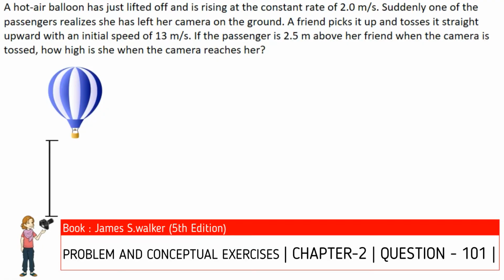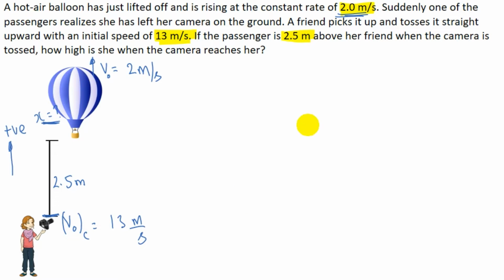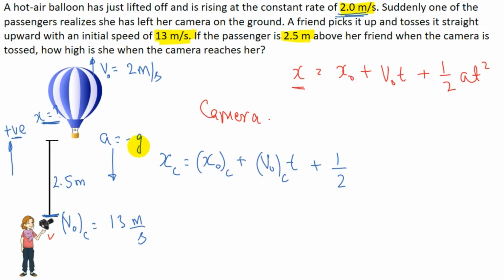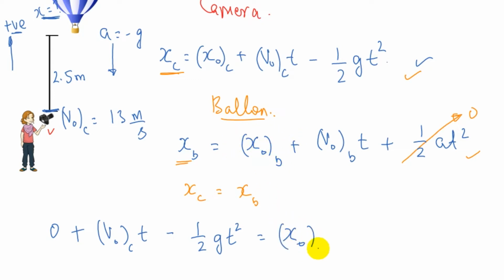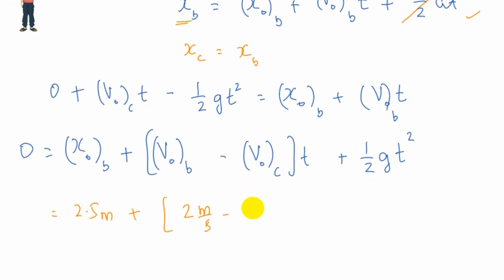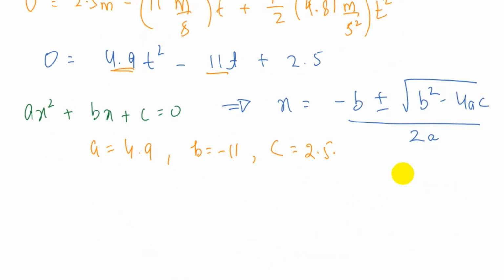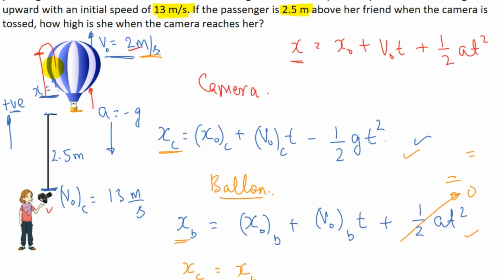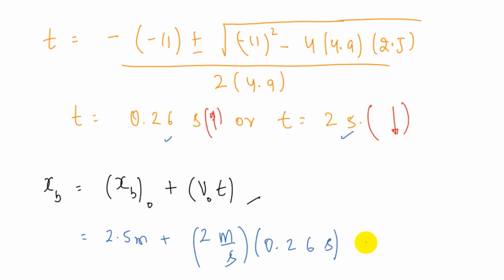AP Physics 1 | Video solution of Ch 2 | P&C Exercises (Q101) | James S. walker 5th Edition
Hey viewers in this video I have discussed the PROBLEMS AND CONCEPTUAL EXERCISES (Q101)  of chapter 2 (One-Dimensional
Question Discussed :

PROBLEMS AND CONCEPTUAL EXERCISES (Chapter 2), Question 101 :
A hot-air balloon has just lifted off and is rising at the constant rate of 2.0 m/s. Suddenly one of the passengers realizes she has left her camera on the ground. A friend picks it up and tosses it straight upward with an initial speed of 13 m/s. If the passenger is 2.5 m above her friend when the camera is tossed, how high is she when the camera reaches her?

Timecode:
0:00 - Introduction
0:24 - Exercise of Ch -2, Q -101, James S. walker
10:05 - Goodbye

Presented By:
STEM Professionals